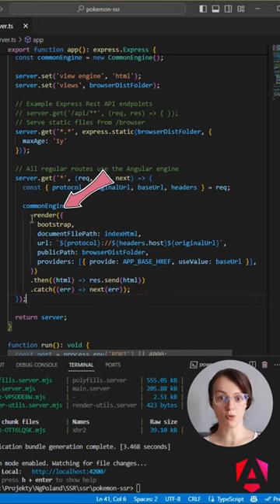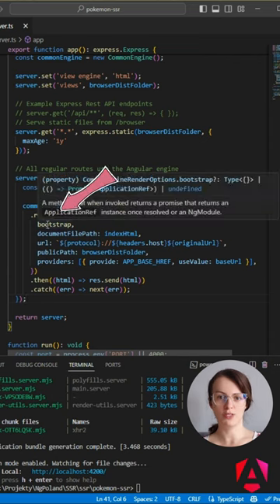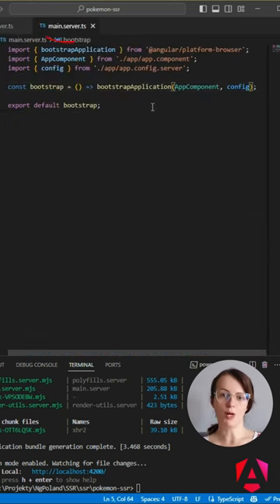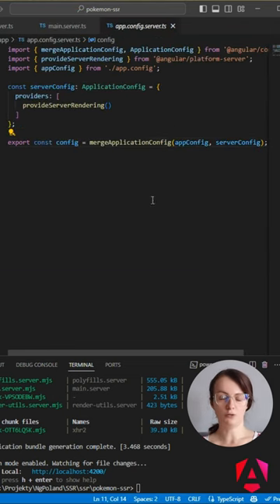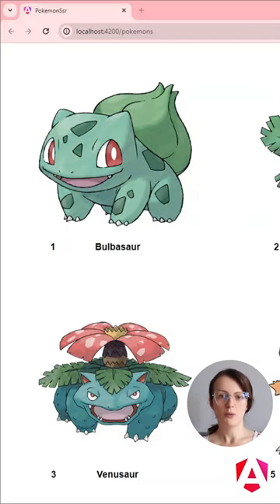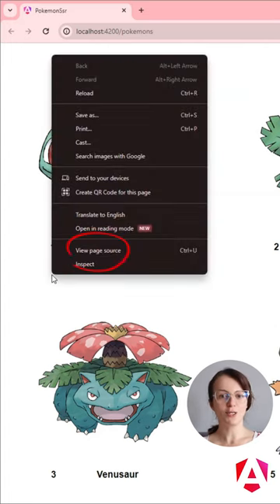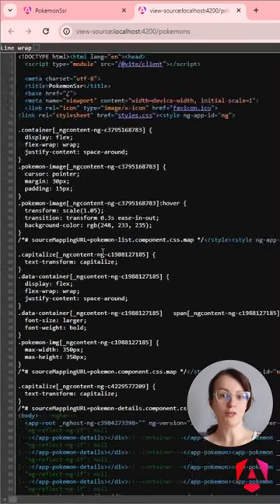Inside Angular SSR - a closer look!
Join me as I take a deep dive into Angular's Server-Side Rendering (SSR) capabilities, exploring the server files and their role in the SSR process.